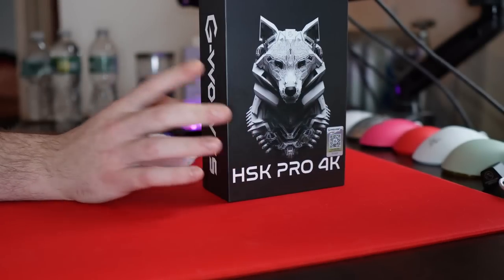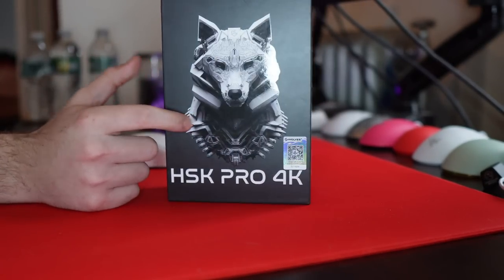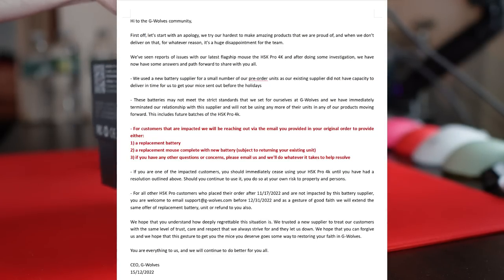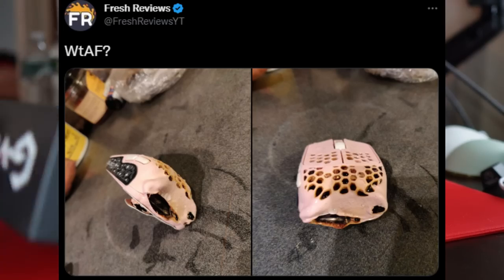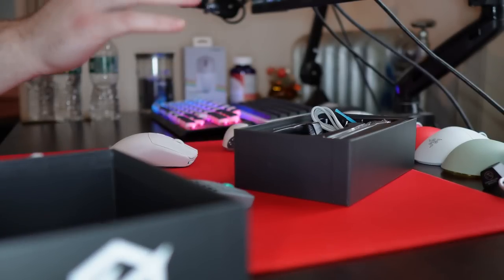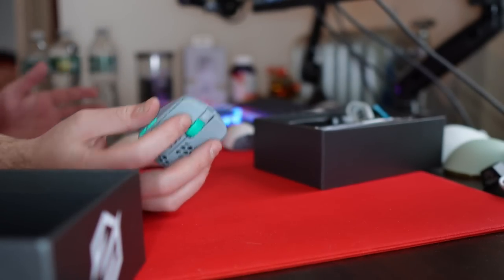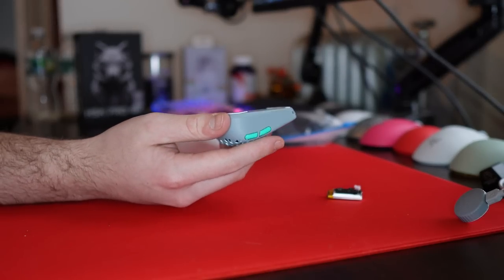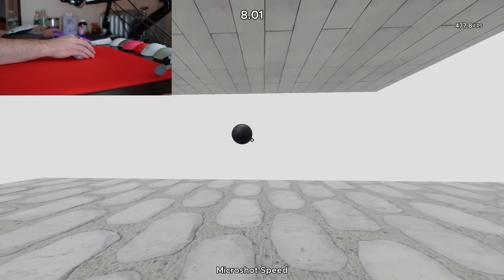Gwolves HSK PRO 4K Mouse Unboxing! (EXPLOSIVE)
unboxing the gwolves hsk pro, a mouse that has caught some flak for exploding. Going over the battery situation along with some first impressions, full review in around a week
(you can save $10 with code boardzy LMAO)